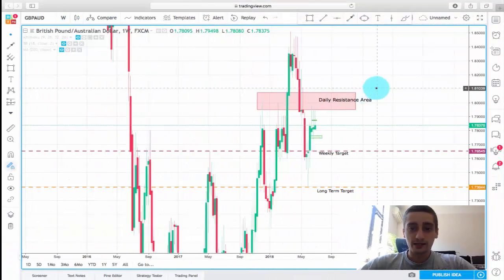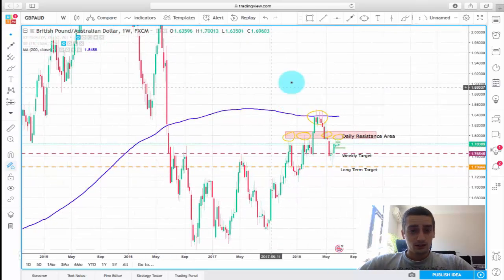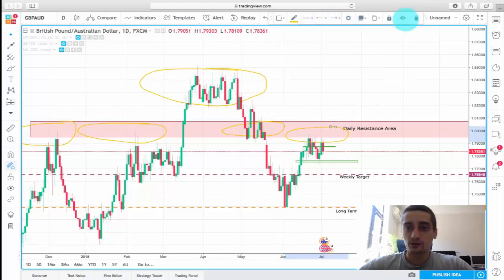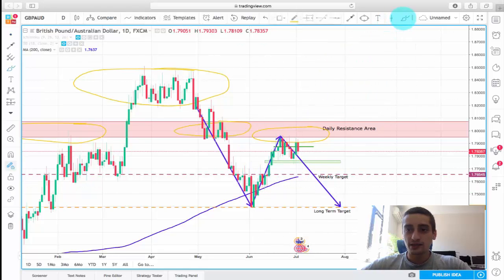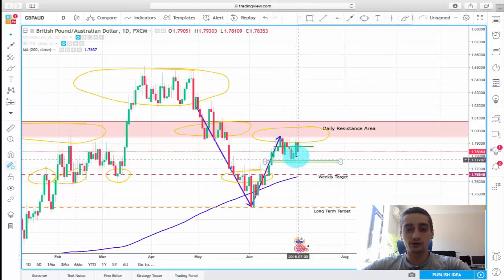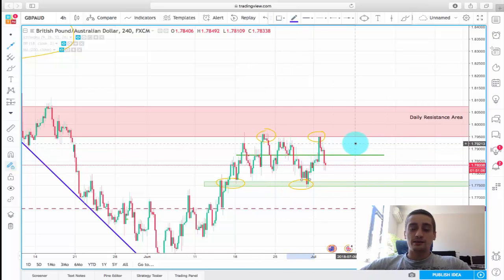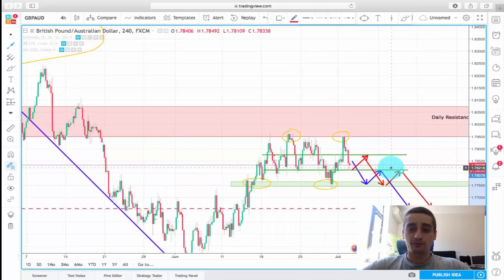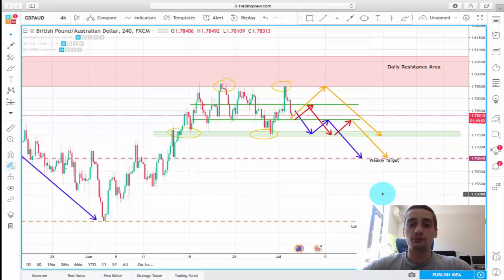Full scale attack on the markets - Profit Awaits [Weekly Trading Plan]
I am relaxed after my vacation and ready to jump in on the markets! This week we take a look at one of a few very potential trading plans, based on the GBP/AUD currency pair. Watch out as the profits await - bring them home! I wish good luck to all of you and a profitable week!